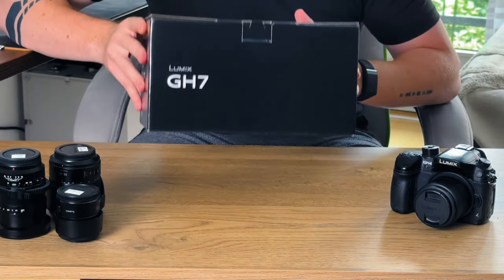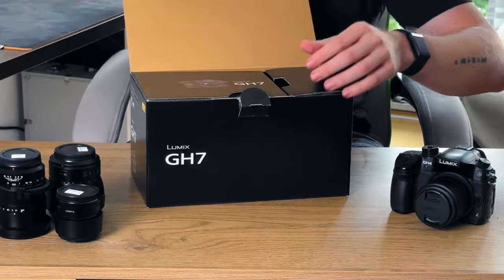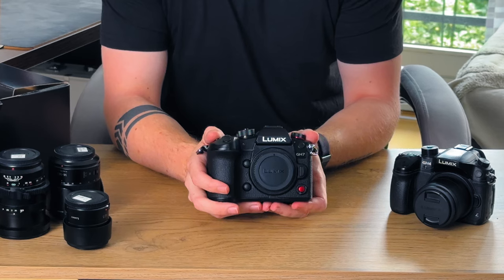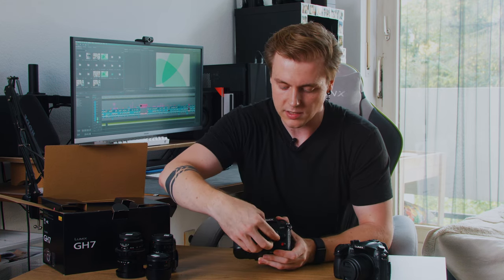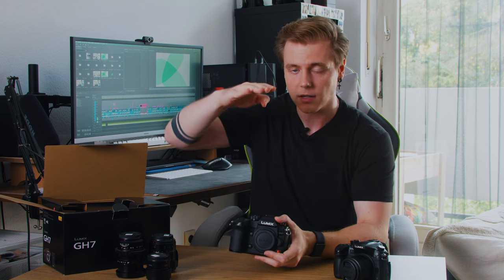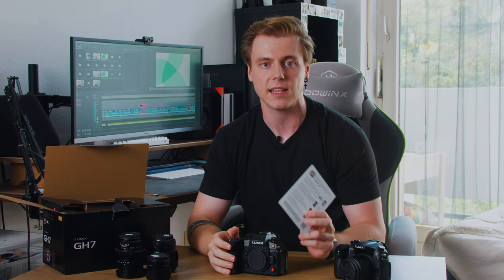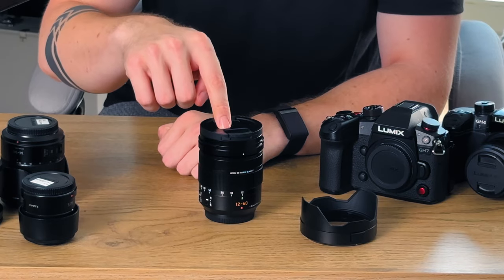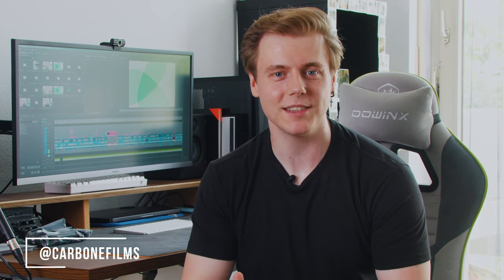The New Panasonic GH7 - Unboxing & First Impressions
▬▬▬▬▬▬▬▬▬▬ UNBOXING THE GH7 + LEICA 12-60mm LENS ▬▬▬▬▬▬▬▬▬▬

Hey everyone and welcome to my Unboxing of the LUMIX GH7 + Leica 12-60mm lens. Hope you enjoy the video!

► Please leave suggestions, criticism or feedback in the comments - that's how I can improve the quality of my videos for you!

Thank you very much, I really appreciate you supporting the channel!

Okay bye!
Vince